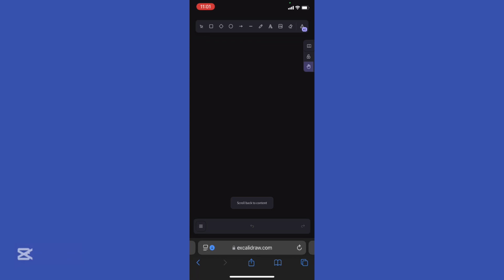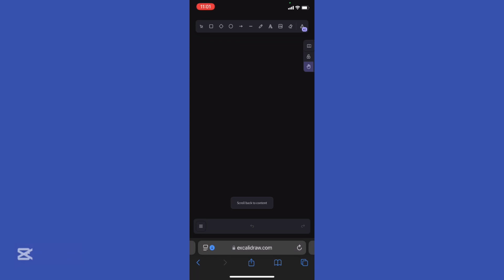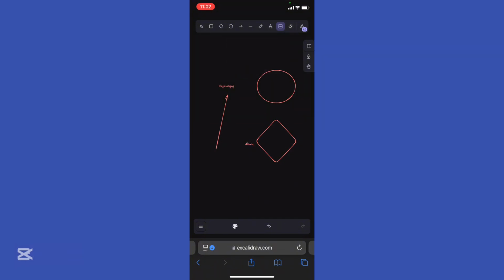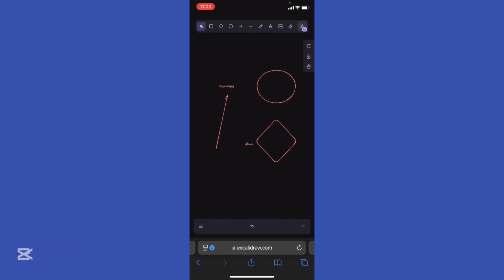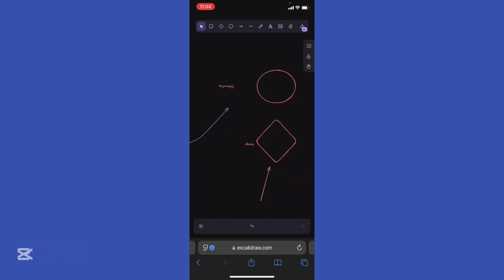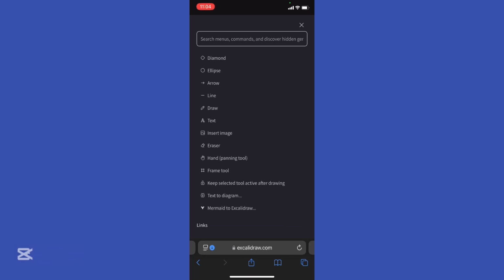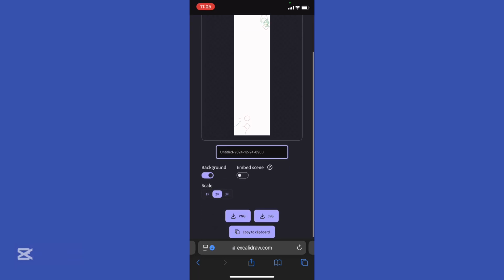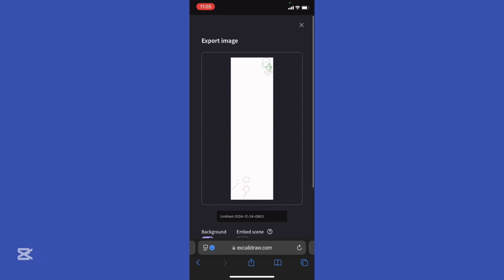How to create flowcharts with excalidraw (2024)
How to create flowcharts with excalidraw

Learn how to create flowcharts with Excalidraw in this easy tutorial. Perfect for visual learners, this tool will help you easily create professional flowcharts.

Learn how to create flowcharts like a professional with Excalidraw, a powerful online diagramming tool. In this tutorial, we'll cover the basics of flowchart creation, from designing diagrams to visualizing complex workflows. With Excalidraw, you can create stunning flowcharts that help you communicate ideas, plan projects, and solve problems more efficiently. Whether you're a student, teacher, or business professional, this video will show you how to unlock the full potential of Excalidraw and take your flowcharting skills to the next level. So, let's get started and create flowcharts like a pro with Excalidraw!